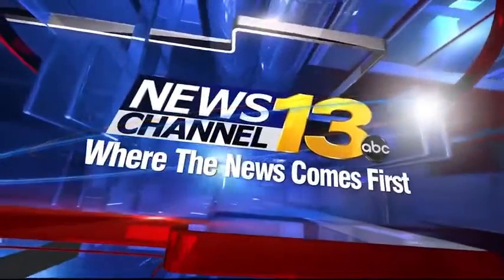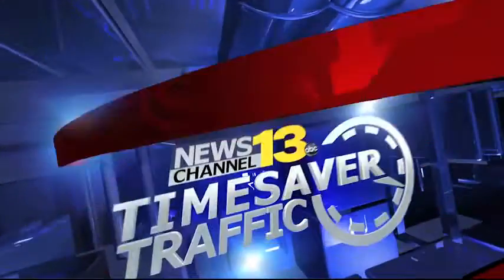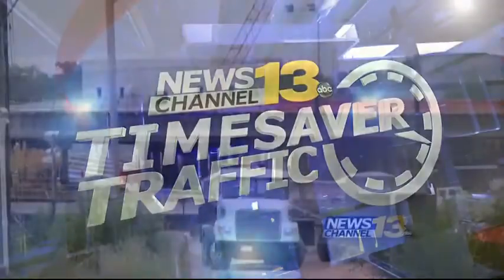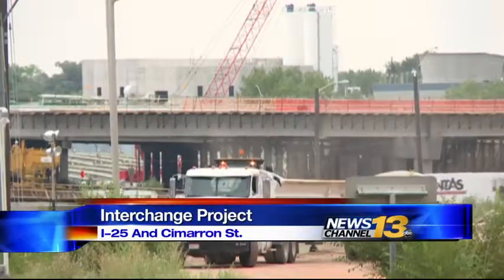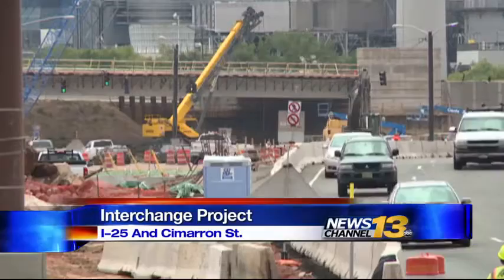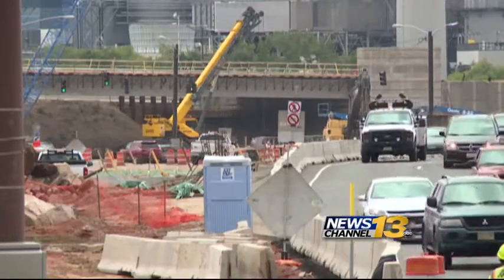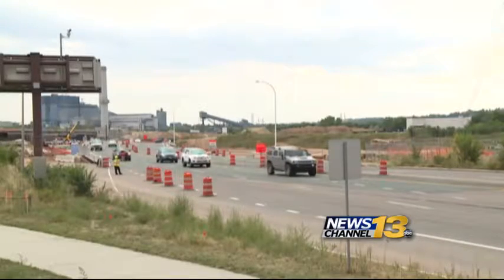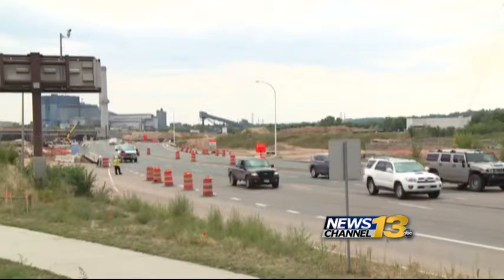Project engineer lays out plans for I-25, Cimarron project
Project engineer lays out plans for I-25, Cimarron Interchange project